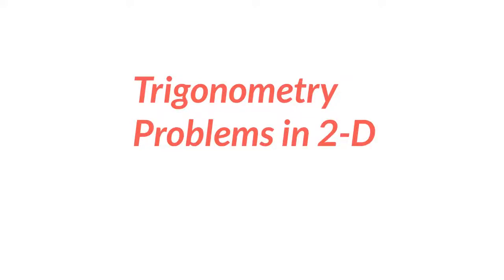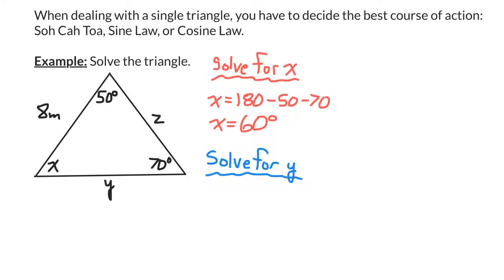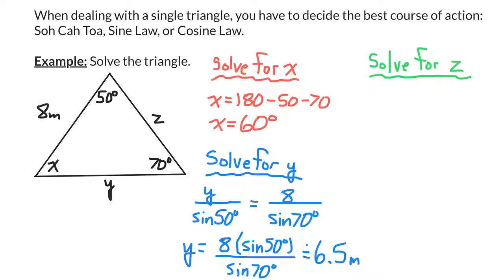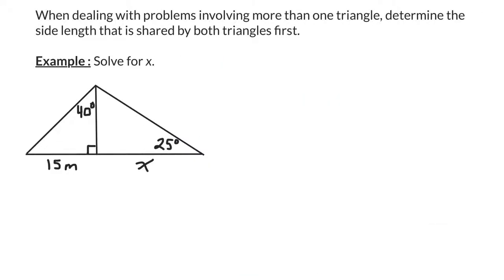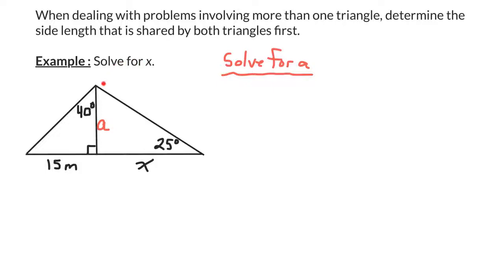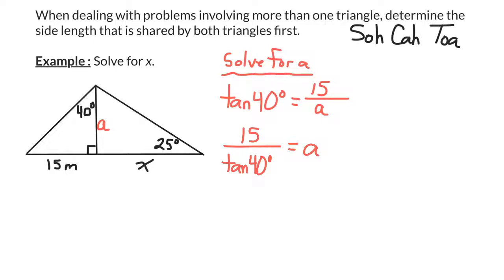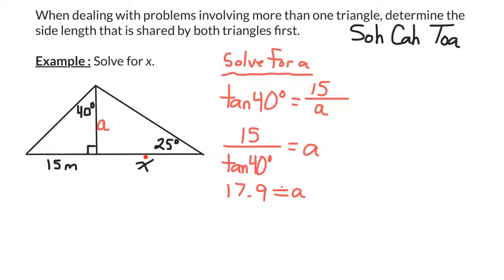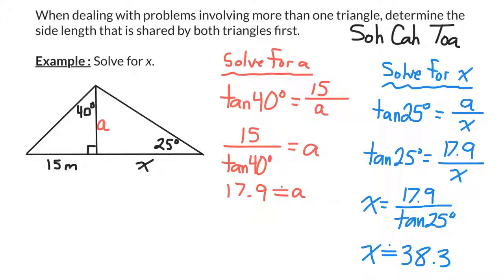Trigonometry Problems in 2-D